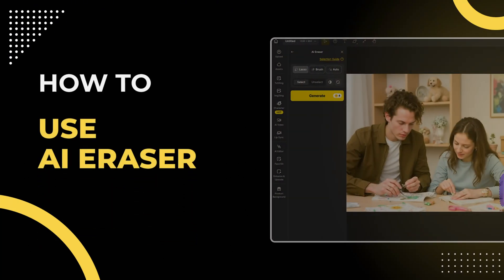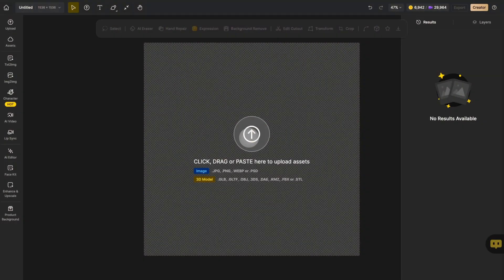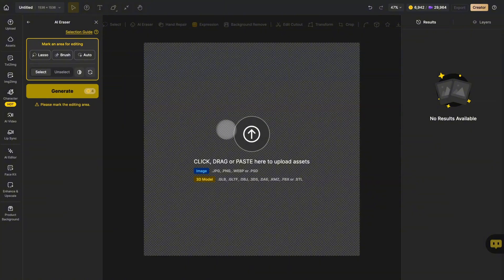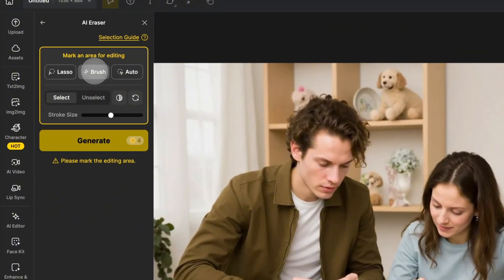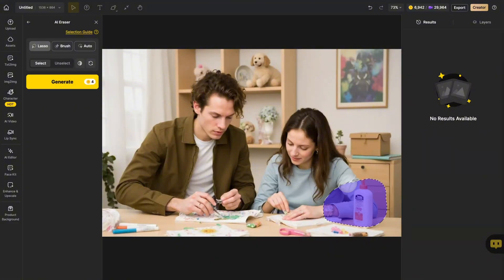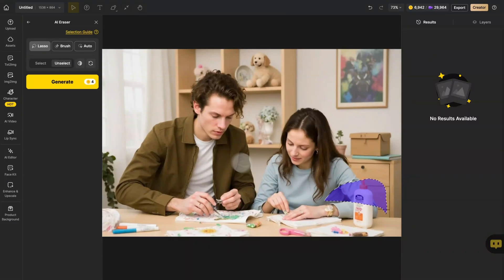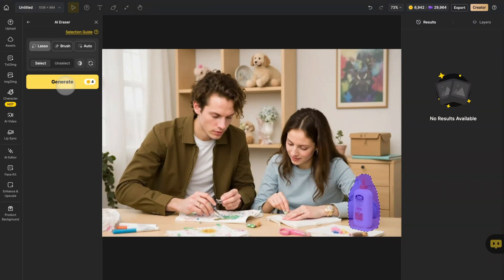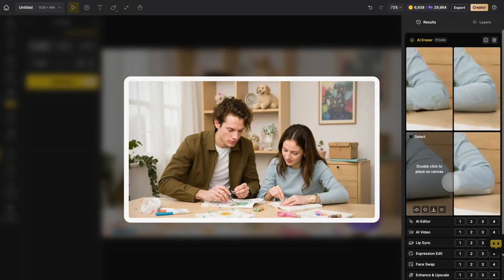Remove Unwanted Objects from Images with AI Eraser | Dzine AI Tutorial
Remove unwanted objects with just one click—no complex editing needed! In this video, we'll explore how to use the AI Eraser tool to seamlessly eliminate distractions from your images while keeping the rest of the picture intact. Perfect for clean product shots, flawless portraits, and clutter-free landscapes!

00:00 Introduction
00:13 Remove Obiect
00:36 Mark An Area
01:14 Pro Tips